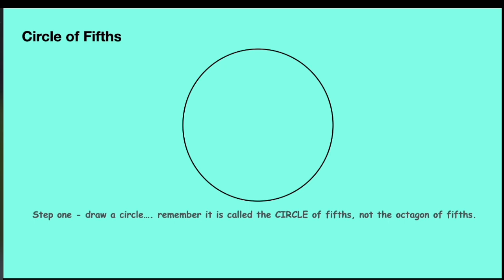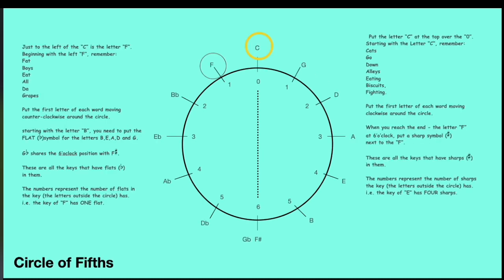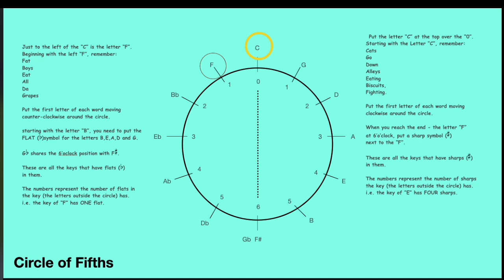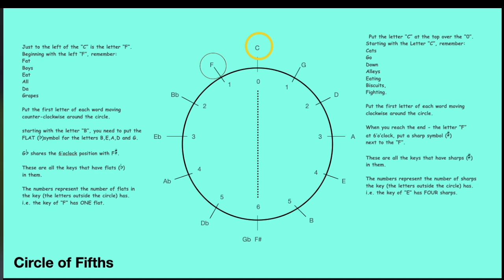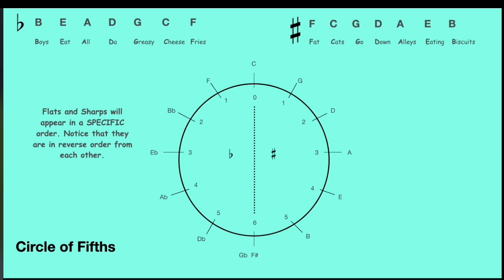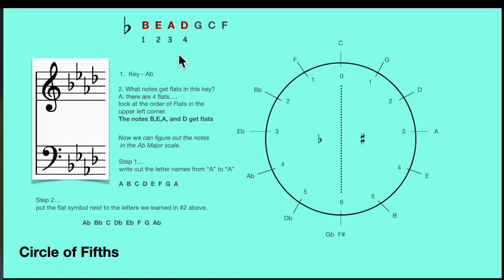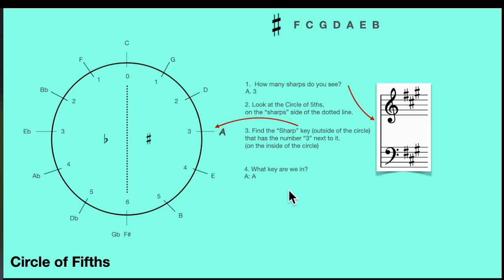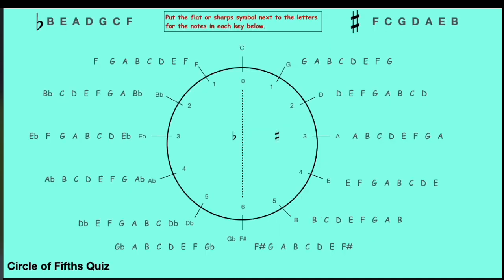Emerging Composer Episode 4 "Drawing the Circle of 5ths and using it for the Major Scales"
Drawing the Circle of Fifths and using it to learn our Major Scales.